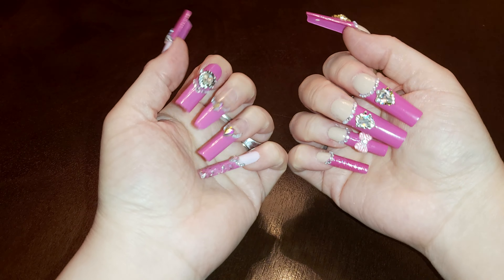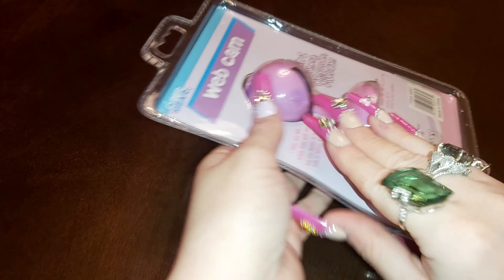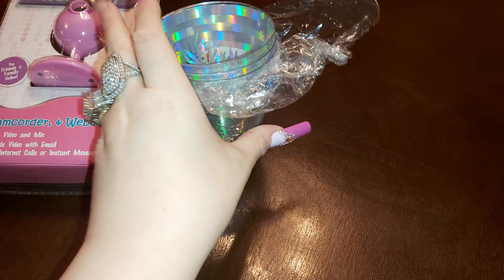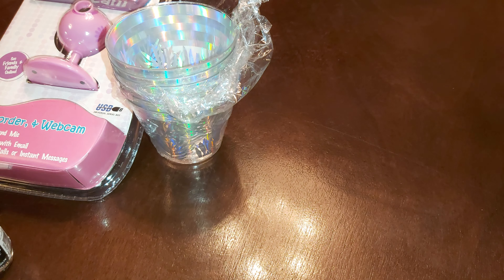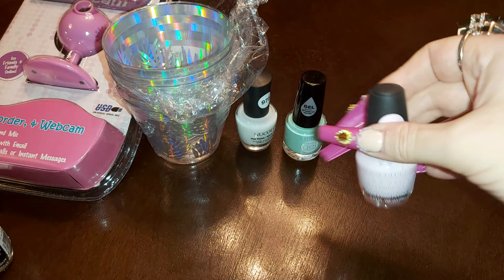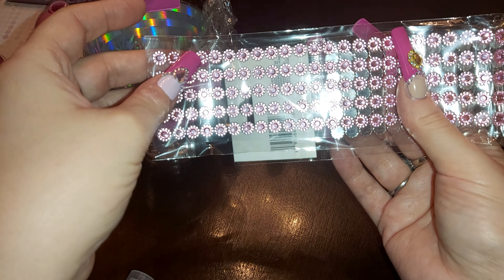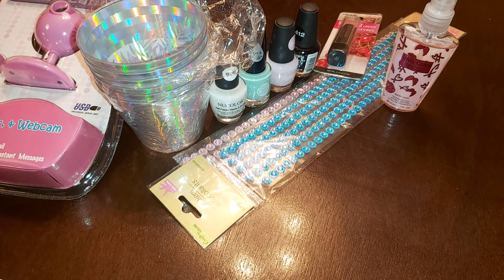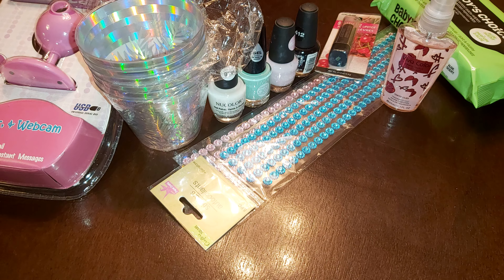Dollar Tree & Nail Haul Webcam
Dollar Tree Haul & Nail 💅  Thanks for watching my video I hope you enjoyed it please like and subscribe comment your favorite dollar tree items  I love love love there nails 💖🌹🧚 my info is linked below let's be instagram friends 🌹🙏🌻

Facebook   stefi rose marie